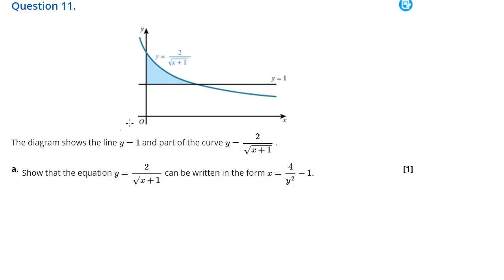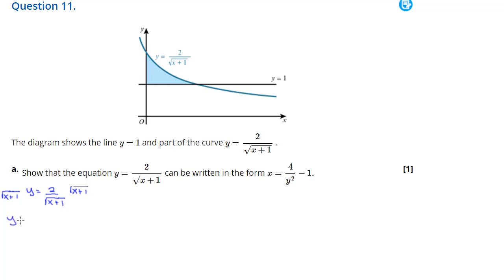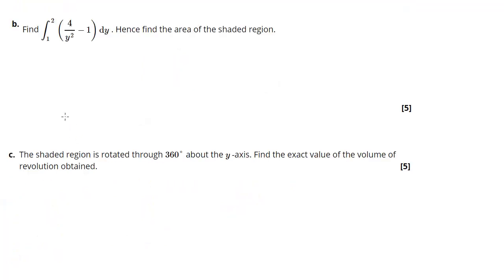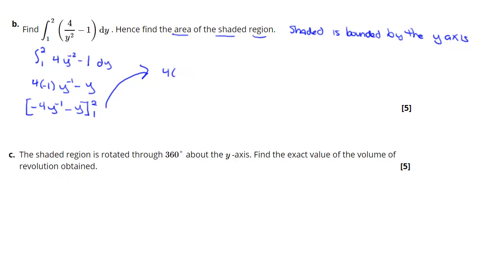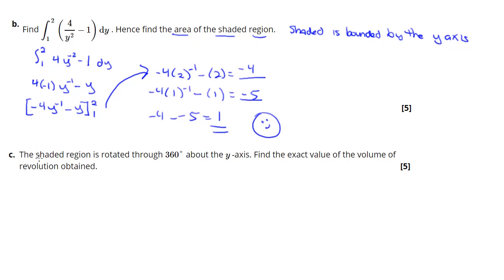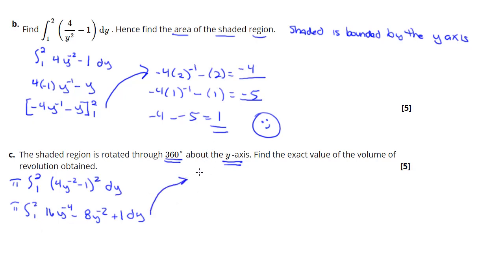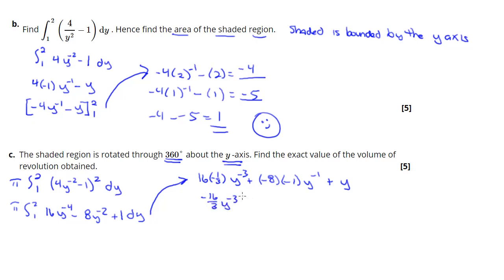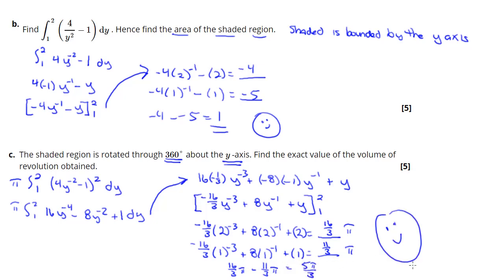PM2 pg 276 #11